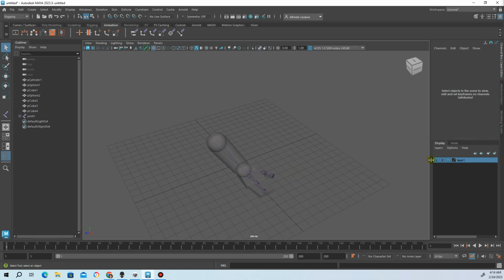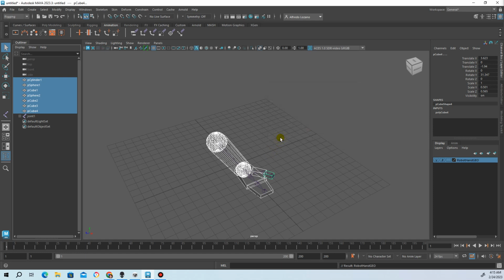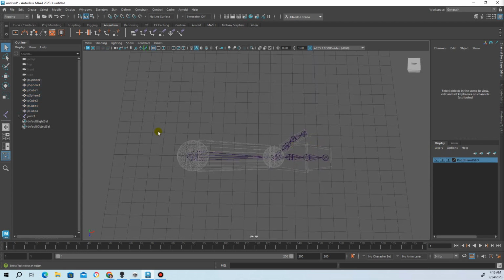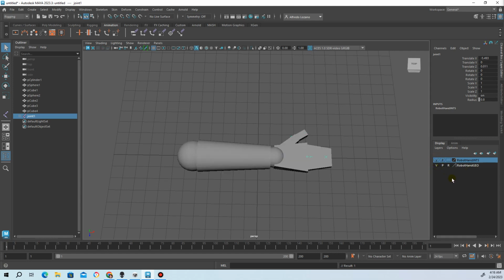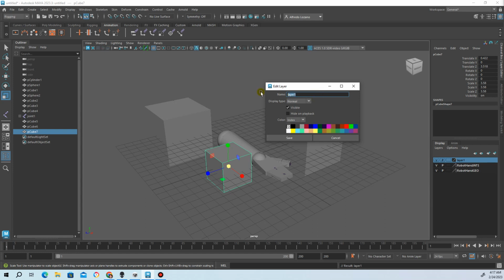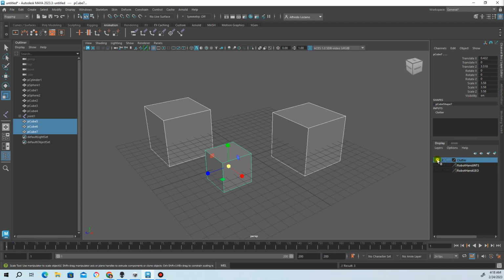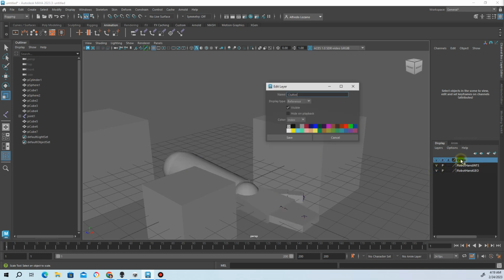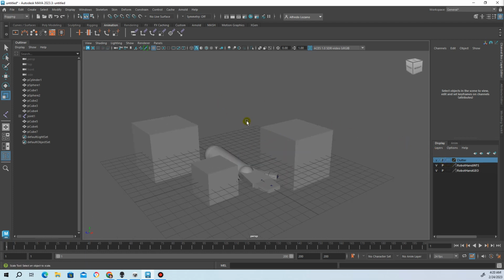Maya-How to Use Layers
This is a Beginner Tutorial for Maya on layers and how it can organize your scene and help you in your work flow.
If any of the videos have helped you please feel to show some appreciation VIA 'BUYMEACOFFEE'